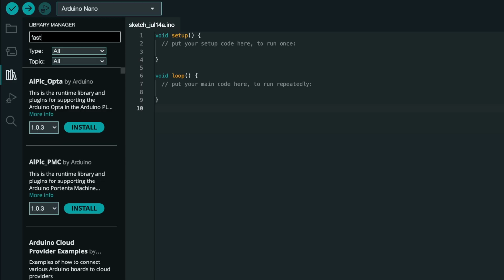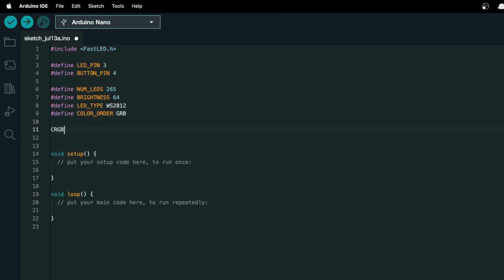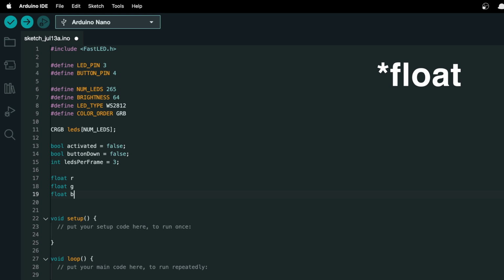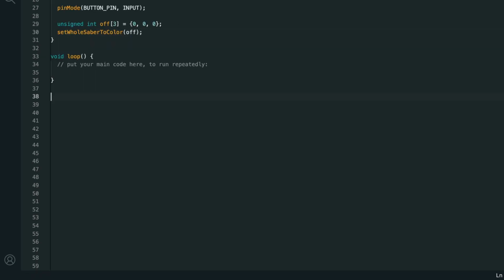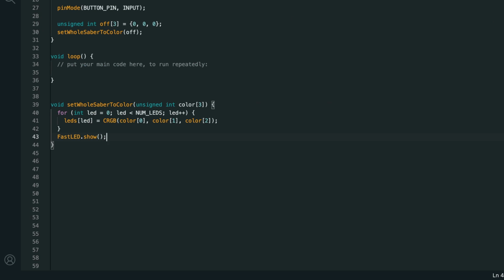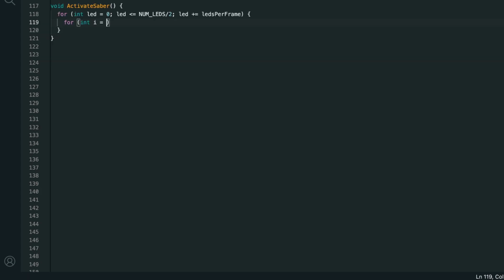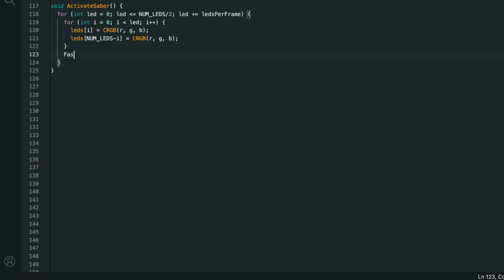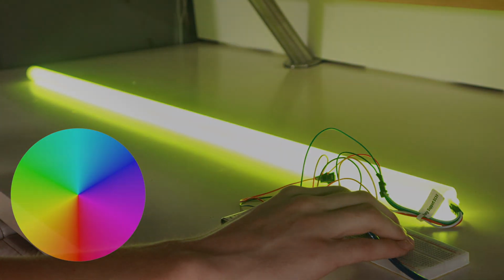Neopixel Lightsaber for Only $60 | Part 2: Activation Effect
Today we’re going to create a Neopixel Lightsaber for only $60. We'll design the lightsaber and create a prototype. Make sure to watch the rest of the series to learn how to create awesome effects for your lightsaber and create a hilt.

SUPPLIES (for following along with the series):
RGB LED Strips (you’ll need 2)
ATTiny Arduino board
Packing Foam (Warning: this is WAY more than you need)

MY TOOLS FOR CREATING:
Soldering Iron Kit
Computer (16GB RAM, RTX 3050)